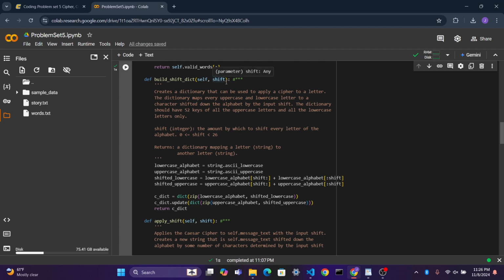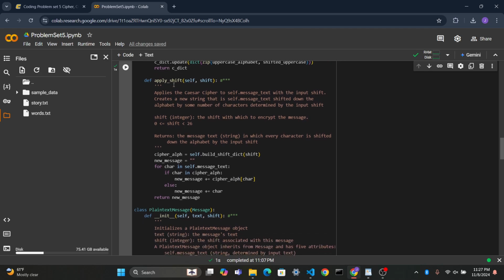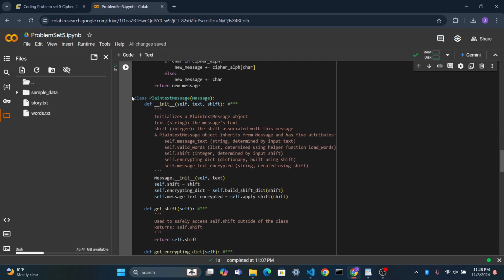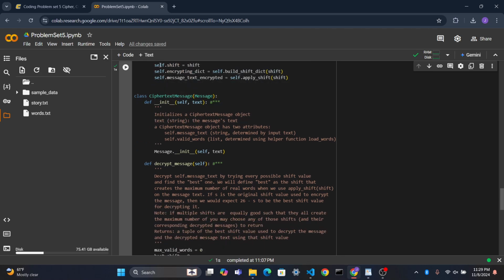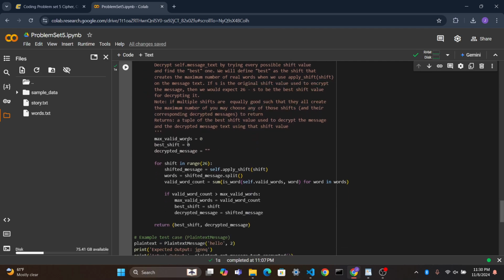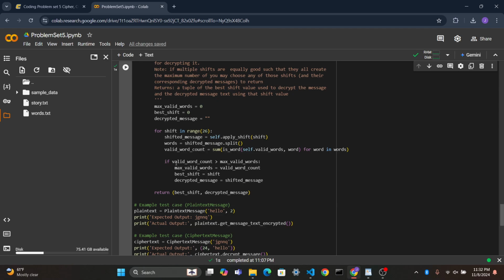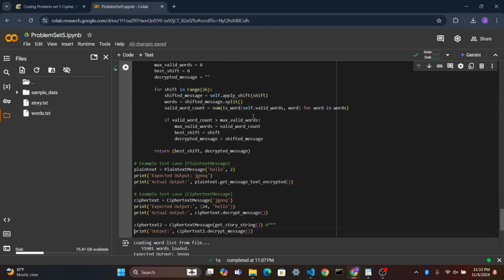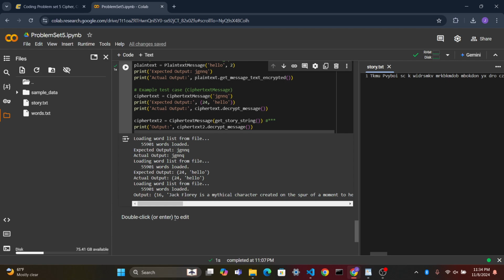Coding Problem Set 5 | Dylan Gallent